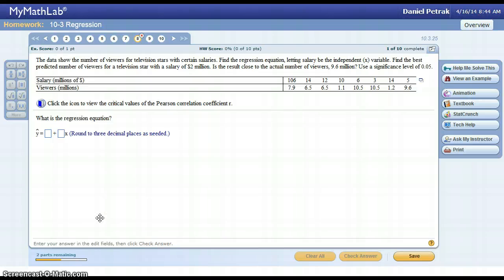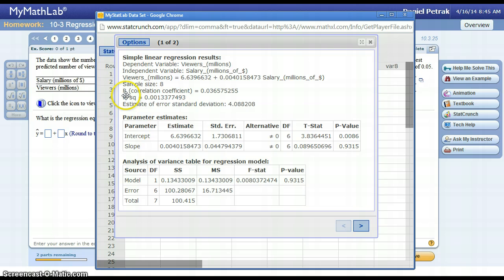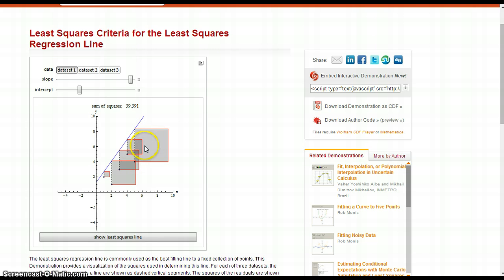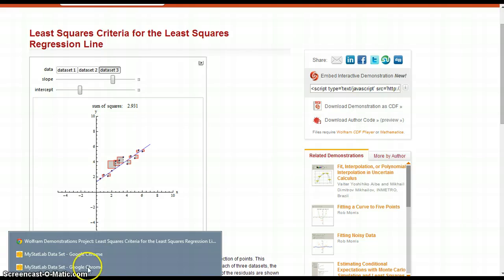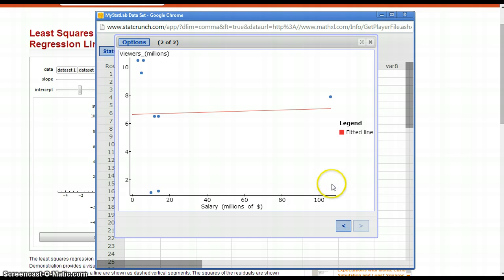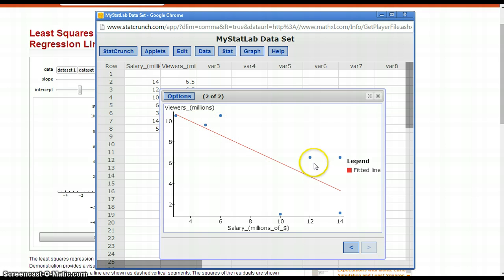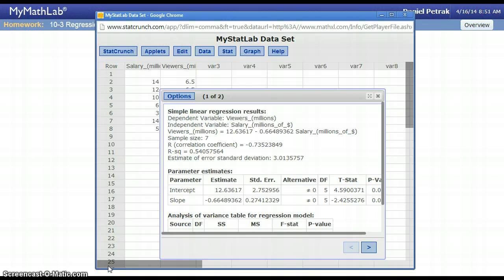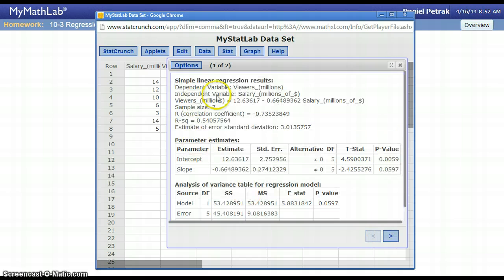Linear Regression with StatCrunch